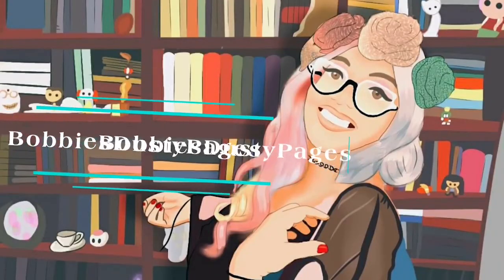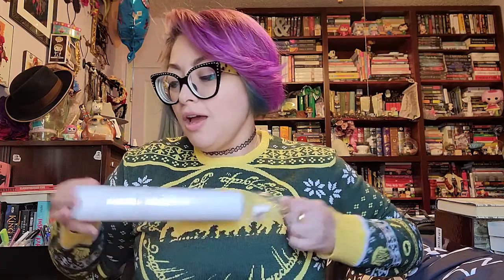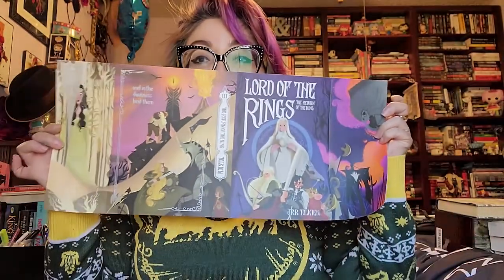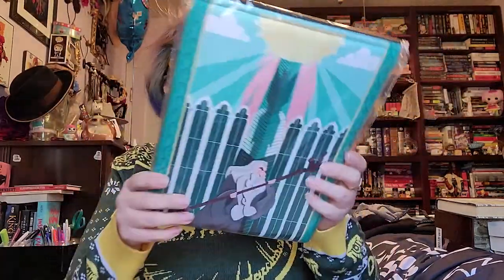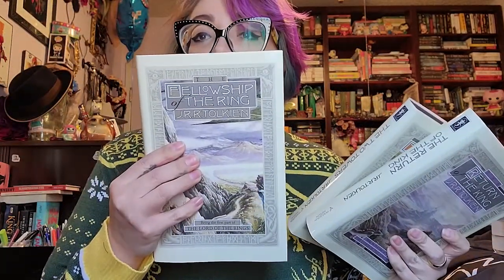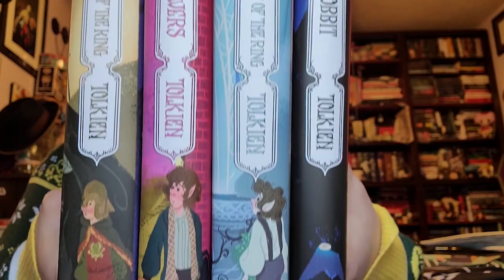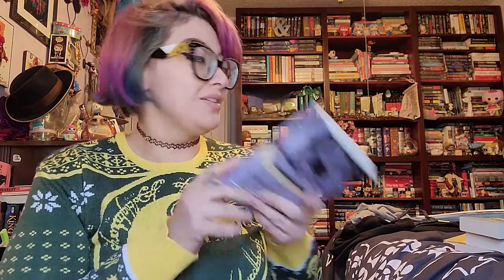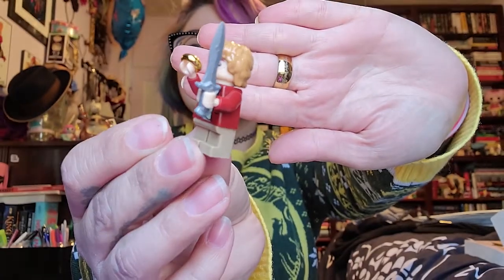Tolkien Reading Day Book Haul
Can you guess who went overboard with her Tolkien book haul!